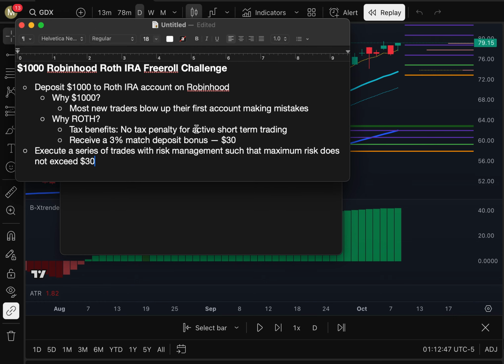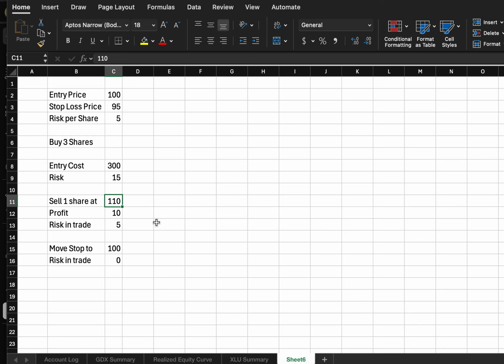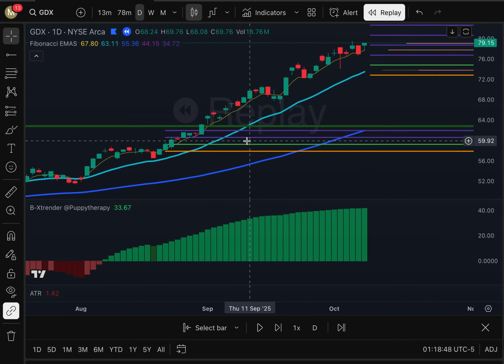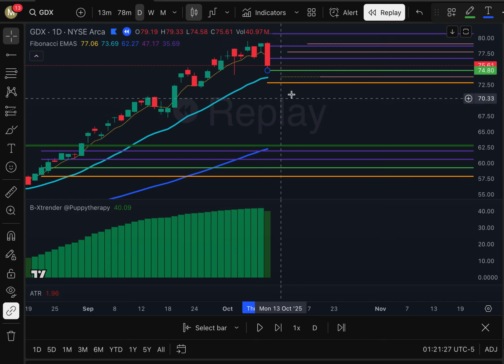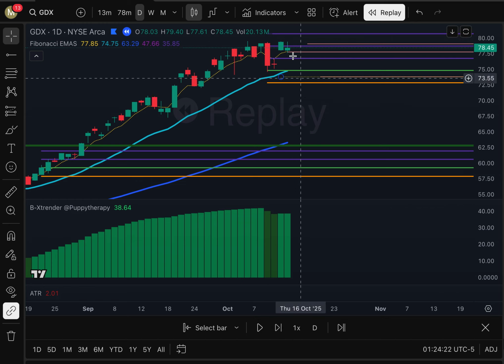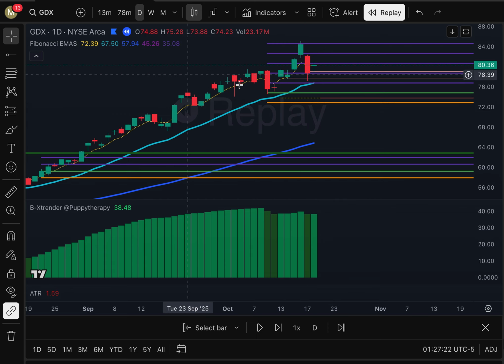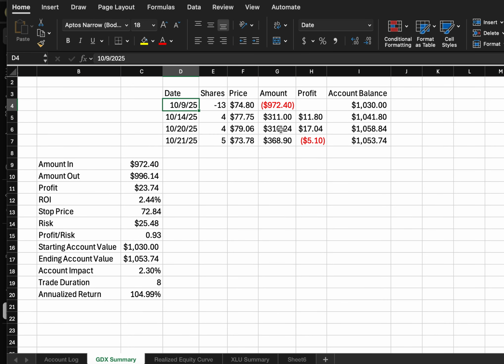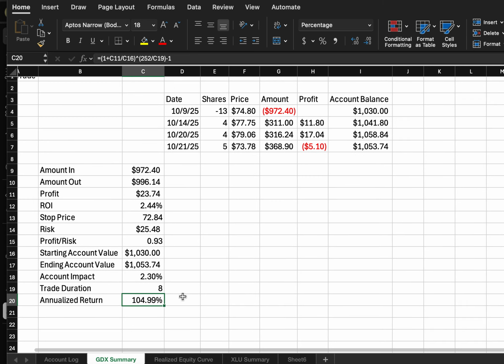Week 1: $1000 Robinhood ROTH Freeroll Challenge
I started a ROTH IRA account with $1000 on Robinhood and received a $30 match bonus.  In this video, I explain how I will attempt to trade the account by free rolling on the $30 match bonus.